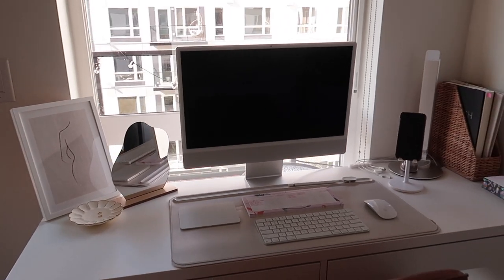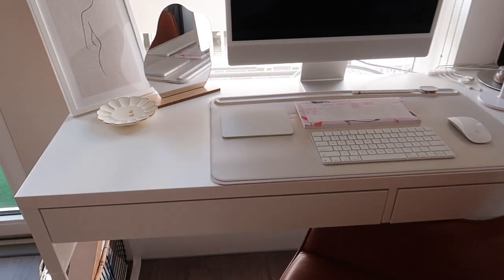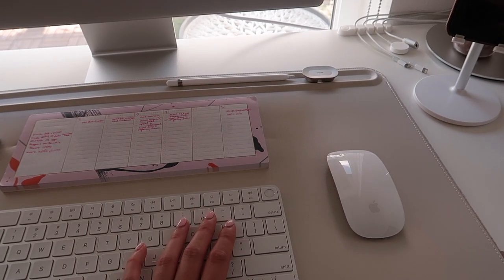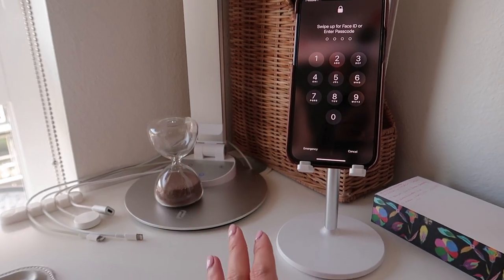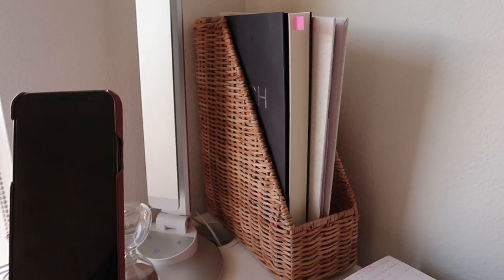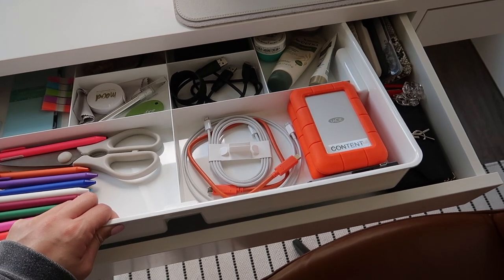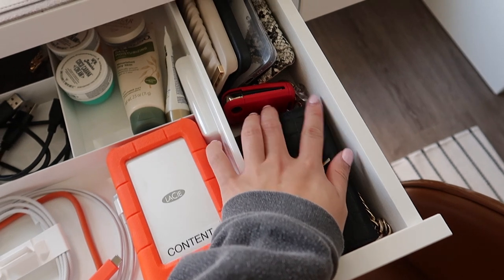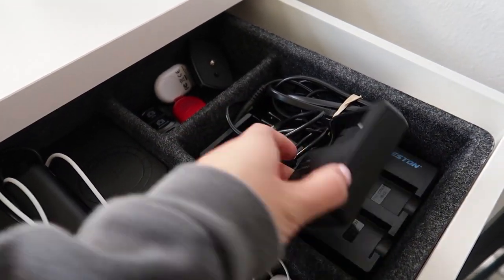Desk Setup 2021 | Makeover + Tour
Finally took the time to give my desk a makeover! In today's video, I'm sharing the process it took to build my desk setup at home; and giving you a tour of how I organize my supplies and gadgets such as my new 24" inch iMac in this space!

Enjoy!!! xx

Phone Stand
Lamp (similar)
Cable Management Sticky (similar)